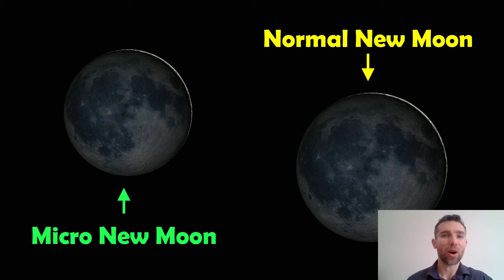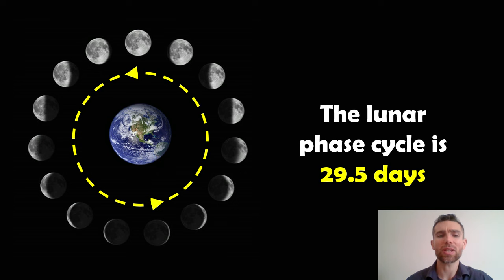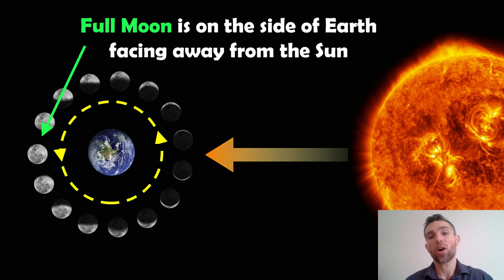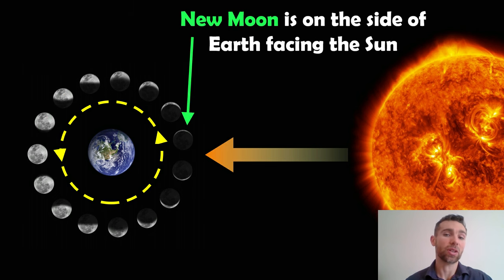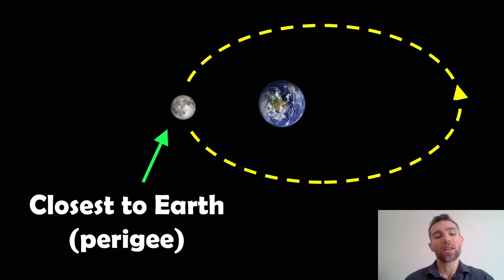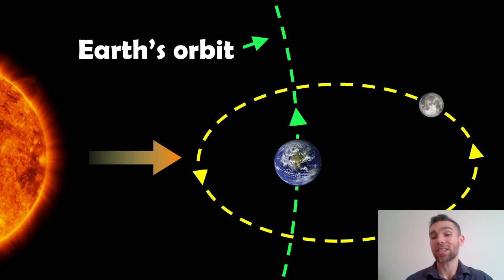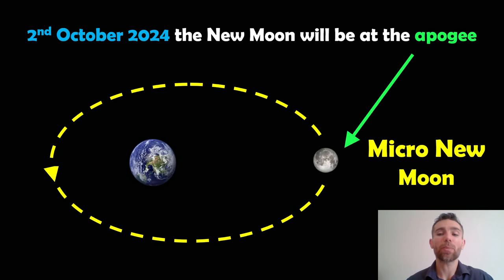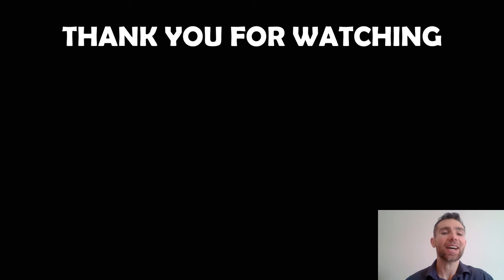What is a micro new moon and when will it occur in 2024?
Welcome, my name is Phil, and in this video, I explain what a micro new moon is and when it will occur in 2024.

A micro new moon occurs when the new moon coincides with the moon's farthest point from Earth in its orbit, called apogee. During a micro new moon, the moon appears slightly smaller in the sky than usual because it is farther away from Earth. Unlike supermoons, which appear larger and brighter, micro new moons may not be as noticeable to the naked eye due to their reduced size and brightness. These events are also relatively rare and can offer interesting astronomical observations for enthusiasts.

The remaining micro new moon of 2024 will be on 2nd October, which coincides with an annular (ring of fire) eclipse.